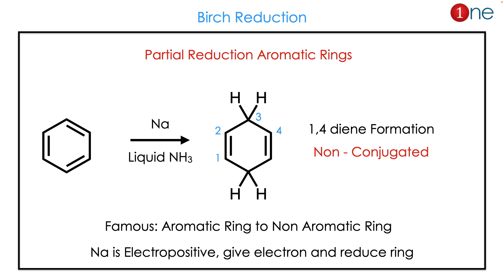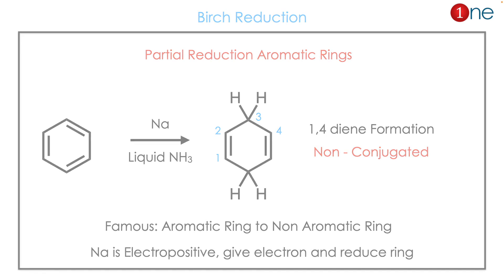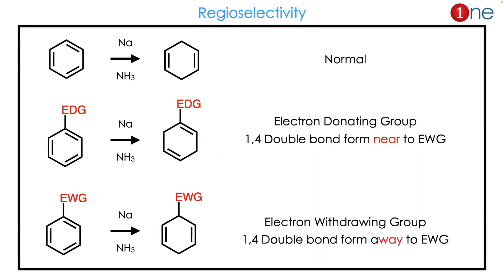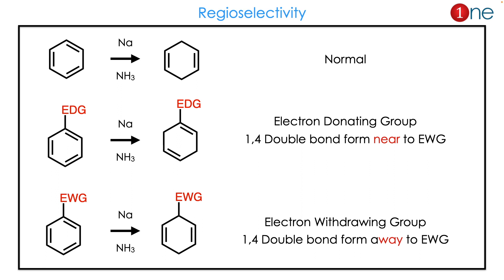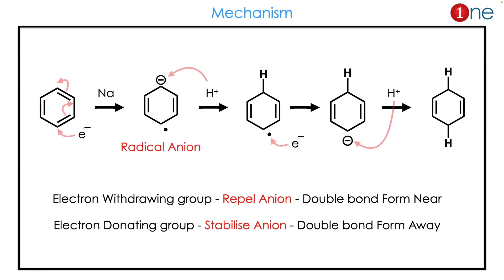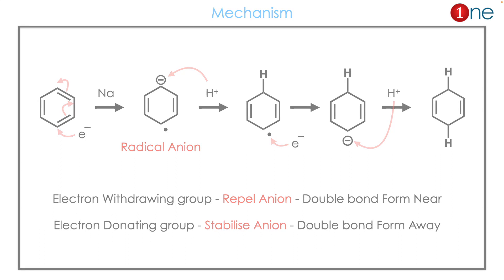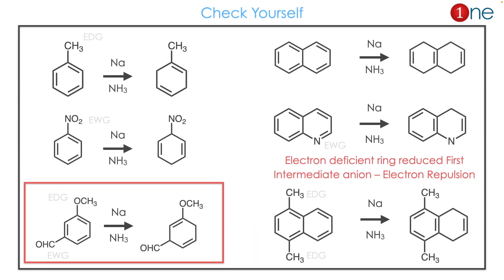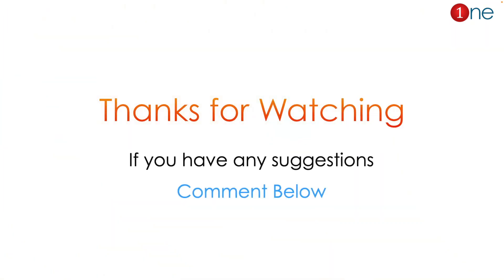What is Birch Reduction ? | Regioselectivity | One Minute Chemistry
This video helps you to Understand the Birch Reduction. The birch reduction converts aromatic rings into non-conjugated 1,4 diene. You are converting a stable aromatic system to an unstable non-aromatic system. Further, regioselectivity of the double bond can be achieved by the electron donating group and electron withdrawing group.

Office Address
Dr. B. Ganesh Kumar,
1255, Third street, Asari Colony,

UPSC Chemistry
GATE Chemistry
NET Chemical Science
NEET Chemistry
JAM Chemistry
TNPSC Chemistry
TRB CHEMISTRY
JEE Chemistry